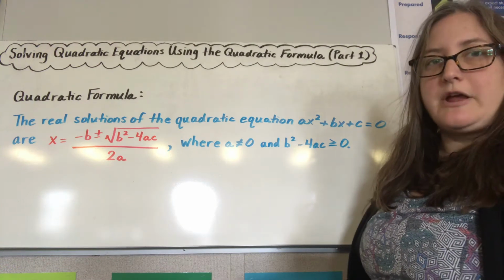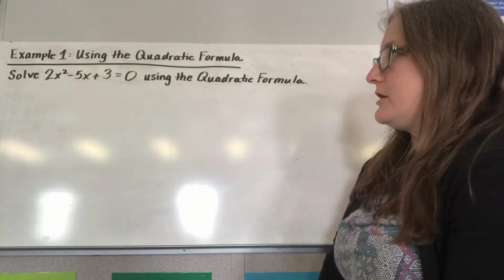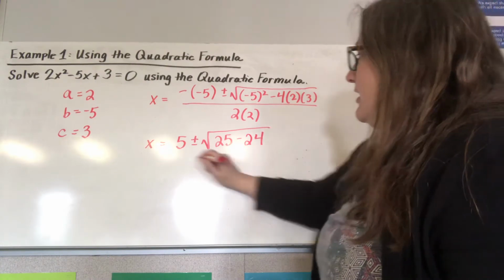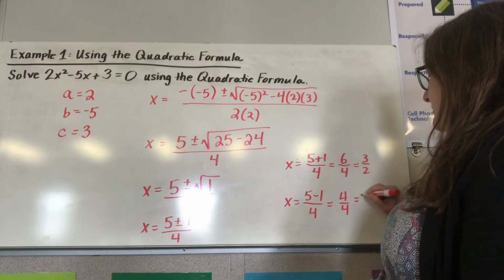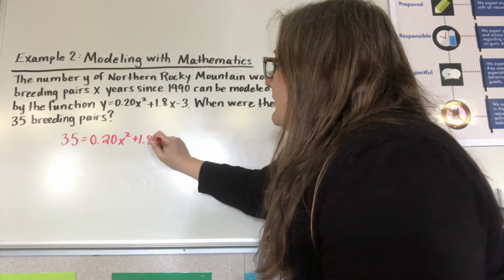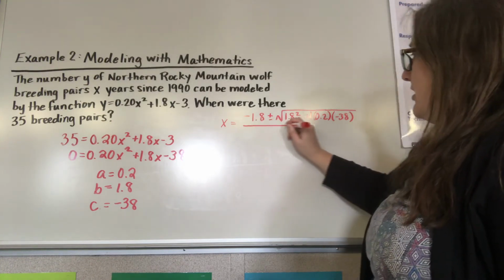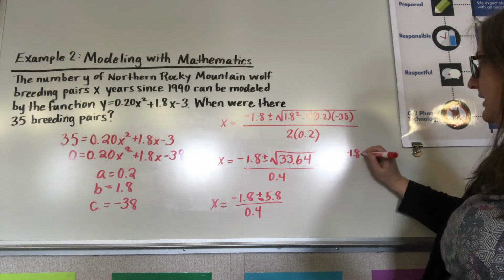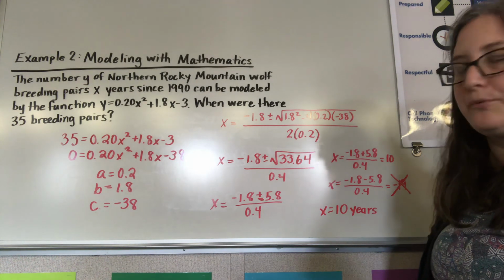Solving Quadratic Equations Using the Quadratic Formula Part 1